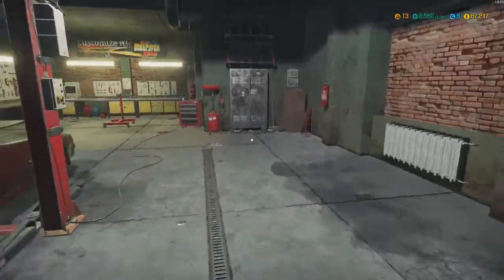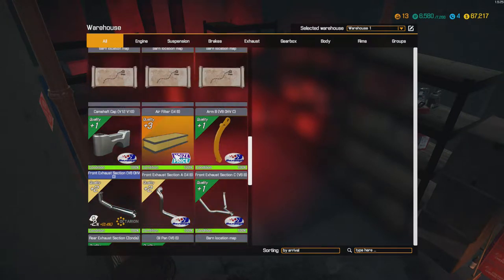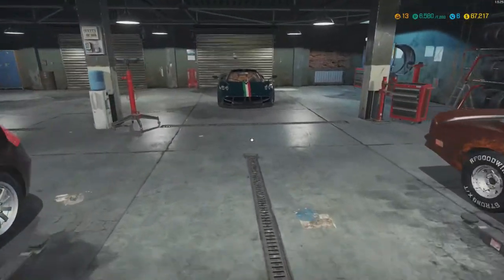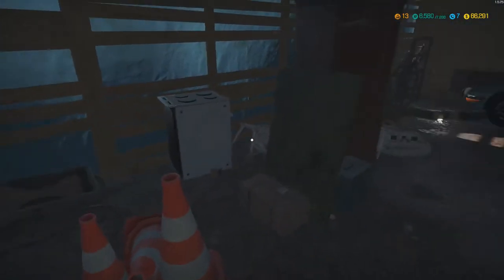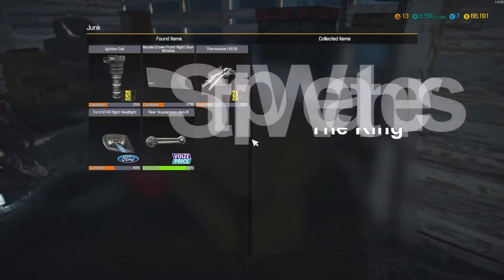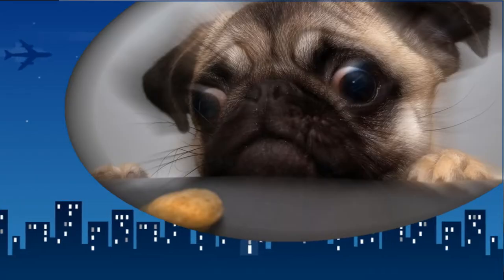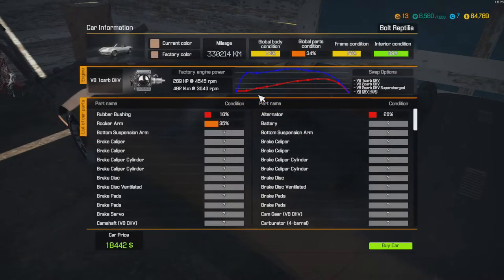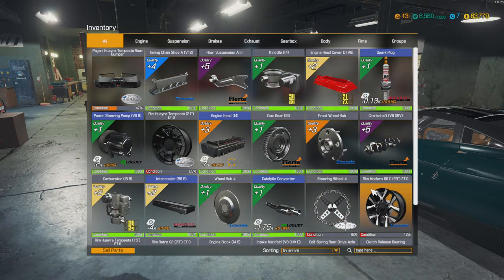Car Mechanic Simulator 2018 (PC) - Expansion & Barns : Ikeshudo Plays || 9 || Christian Gaming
In this episode, we expand the shop and search some barns.  Please check out more on this channel as well as my other channels that will provide you with different types of content.  Thanks again and be blessed!

Car Mechanic Simulator DLC List:  WIP

Time lapse music: “Pulsing Dance – Warming up” “Kindergarten Playground – Playtime” “Sinfonia Suite – Notturn” via Corel VideoStudio © X10